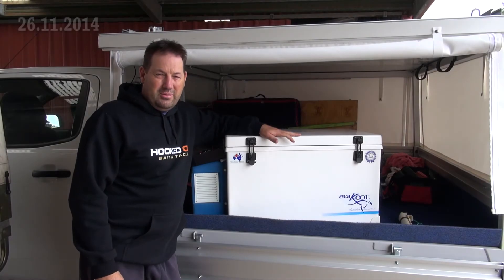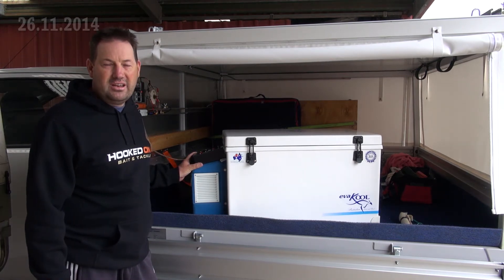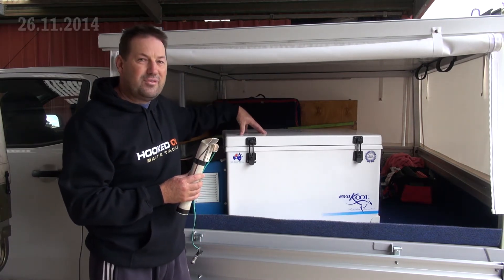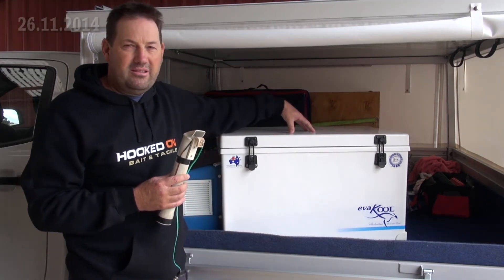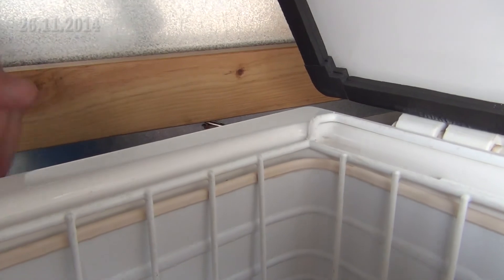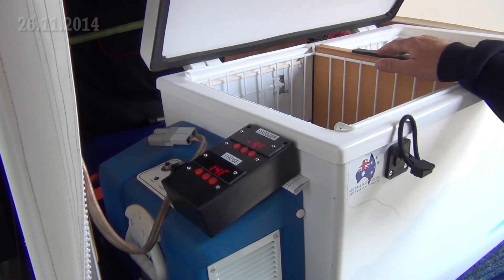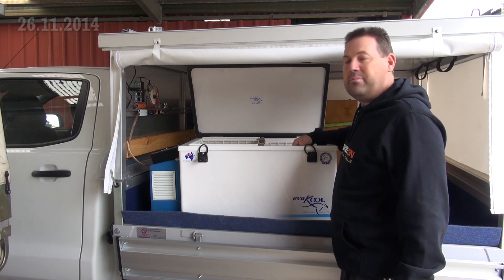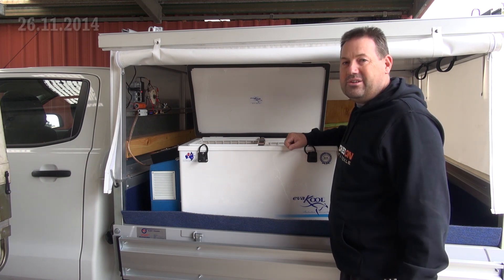EVAKOOL FRIDGE FREEZER improved dual temp control modification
modification made to 110lt evakool fridge freezer to get better performance and temperature control when using as a dual zone, fridge/freezer.the 2 controllers and computer fans cost under $40.00 and the results are impressive. All credit to my father for his handy work and design.